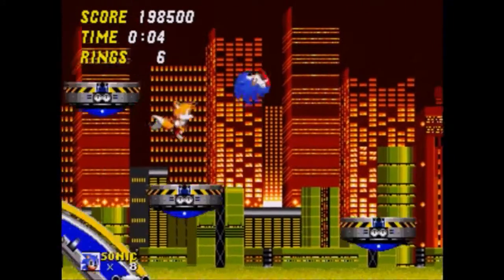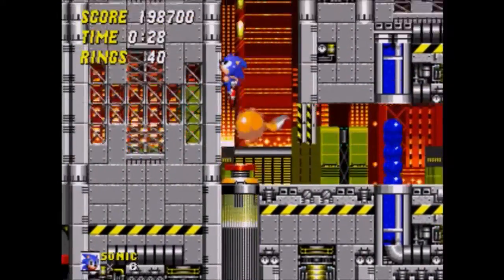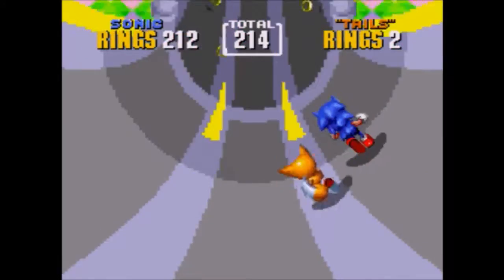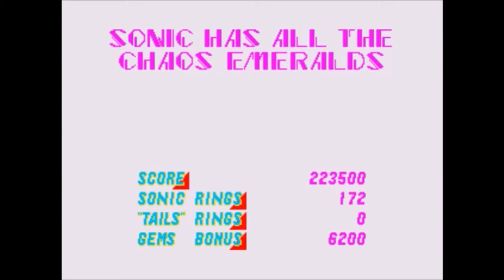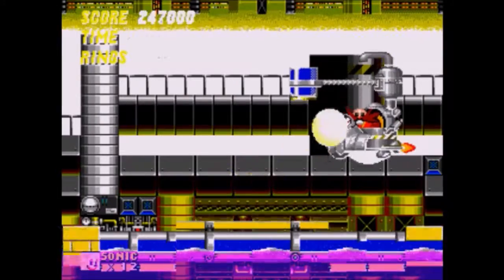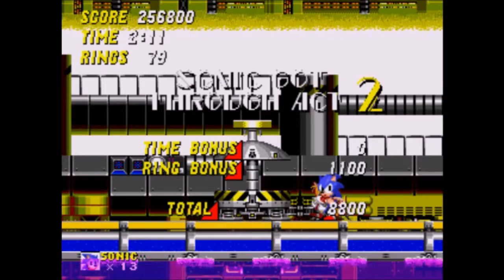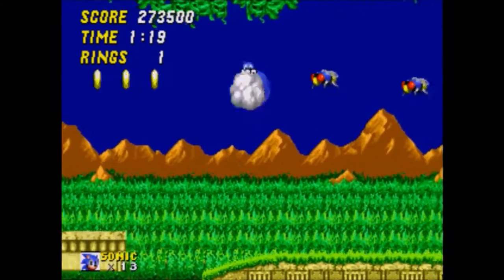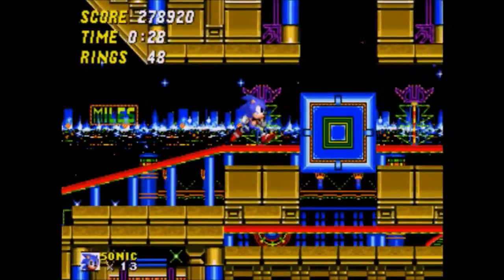Let's Play sonic the hedgehog 2 part 2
in this part we continue through West Island to stop Eggman from taking over the world using his giant space station.